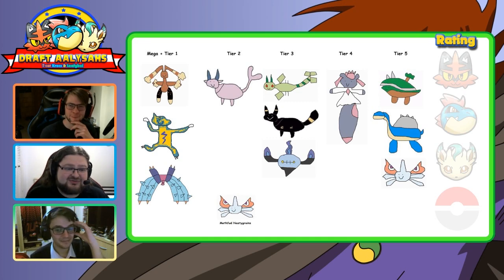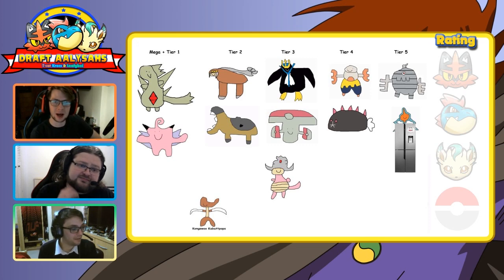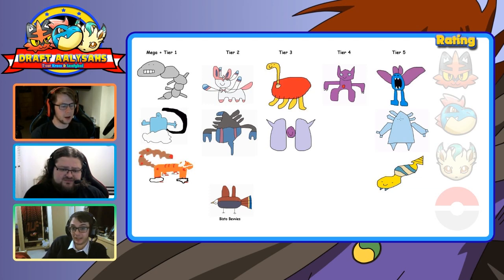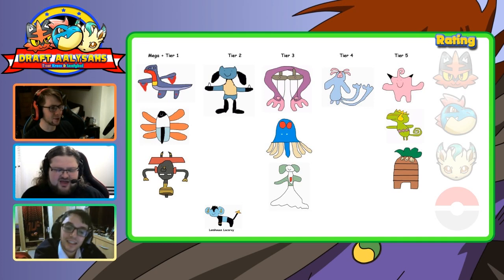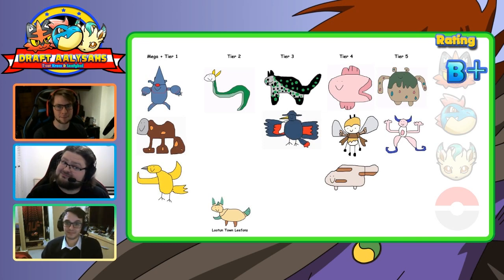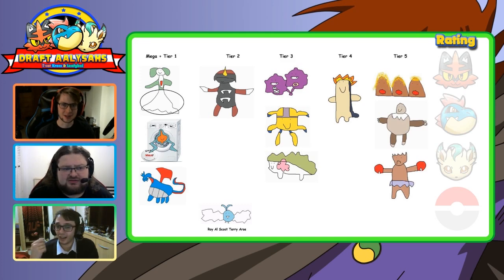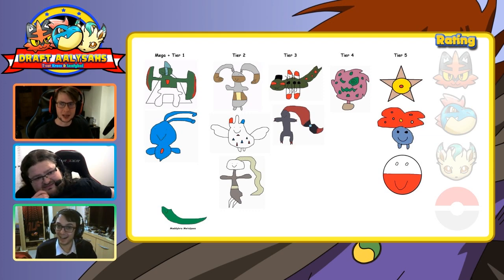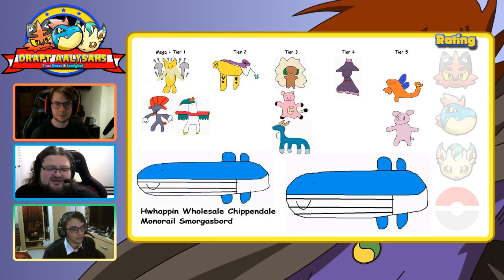T-cat, Krocs & Leafyboi's Season 4 Draft Aalysahs (Part 2)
Season 4 of the Pokémon 7th Gen League is about to kick off and T-cat, Kroc and Leafyboi won't miss this opportunity to smack talk the competition!
In part 2 of the Draft Aalysahs, we'll be covering the second 8 teams of the League (in Draft order)

Malford Masquerains
Kingswood Kabutops
Bristol Braviaries
Limehouse Luxrays
Luton Town Leafeons
Royal Ascot Altarias
Middlesborough Metapods
Wapping Wailords